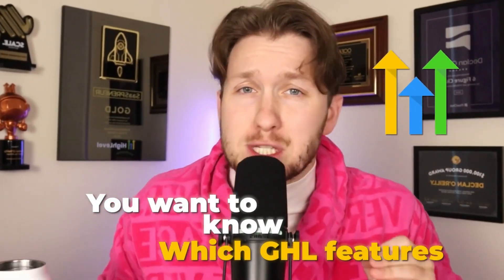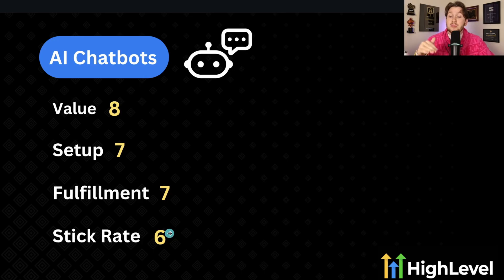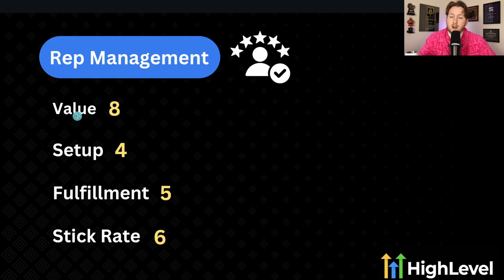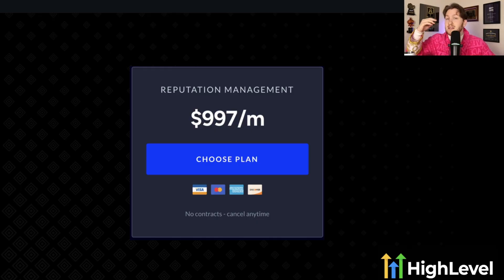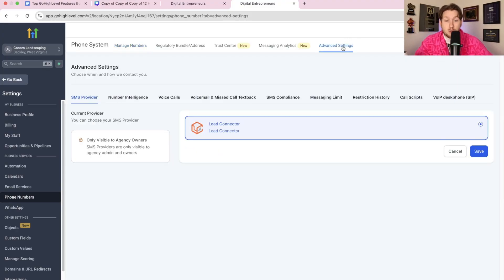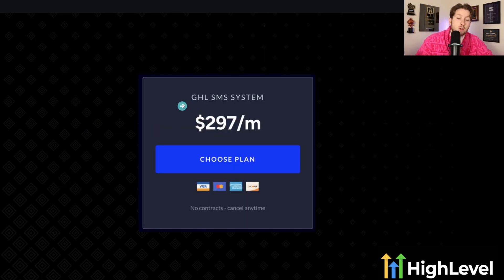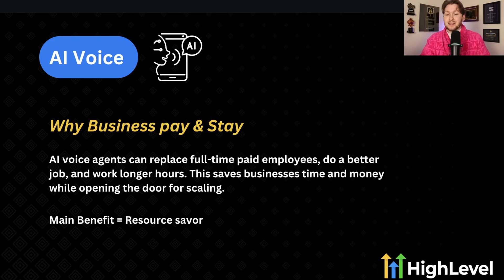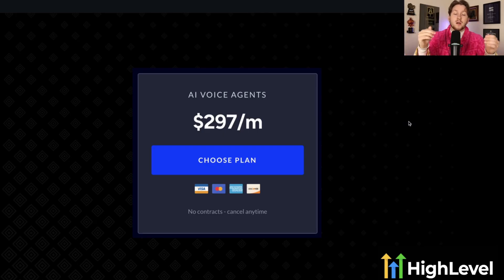Top GoHighLevel Features Businesses Will Pay For 💰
00:00 Introduction: What Makes Business Owners Pay?
00:31 Criteria for Evaluating High Level Features
00:56 Feature #4
02:54 Feature #3
05:35 Special Offer: Free Trial and Coaching
06:20 Feature #2
09:06 Feature #1
12:13 Conclusion and Next Steps